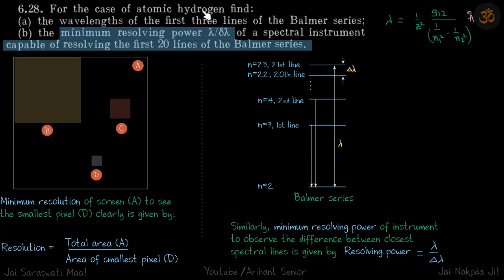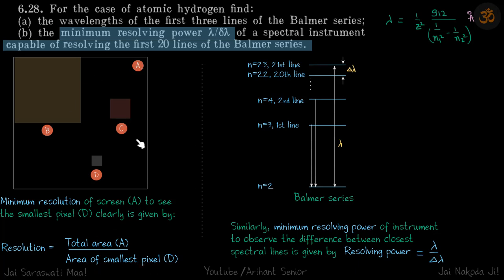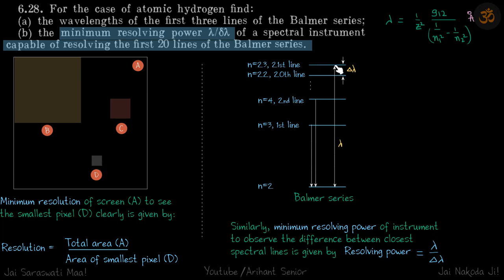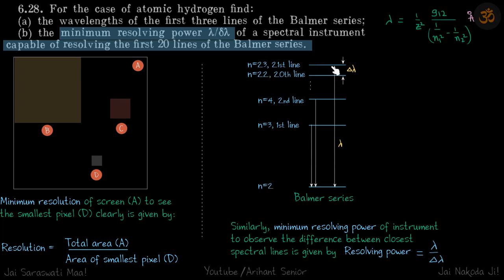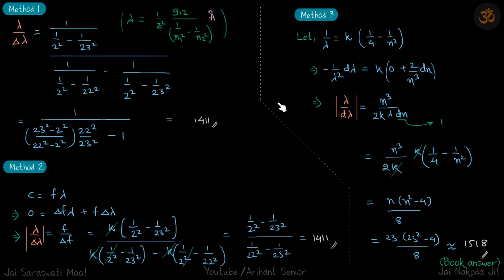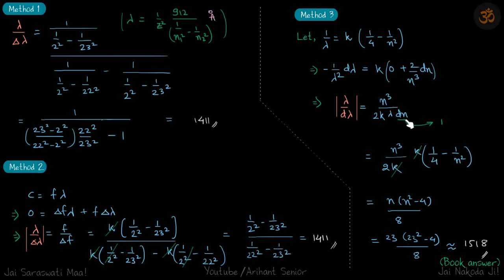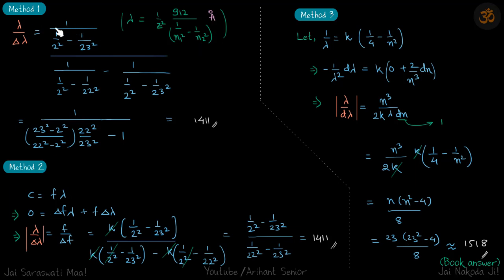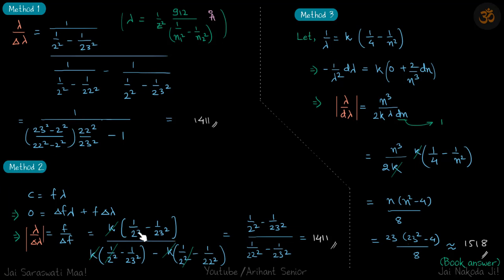6.28 | Irodov Solutions | Modern Physics